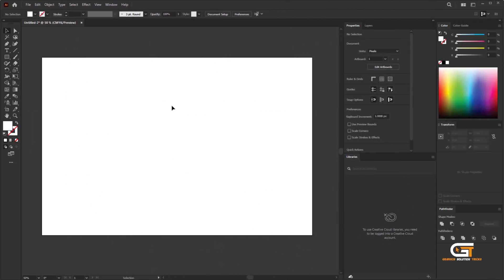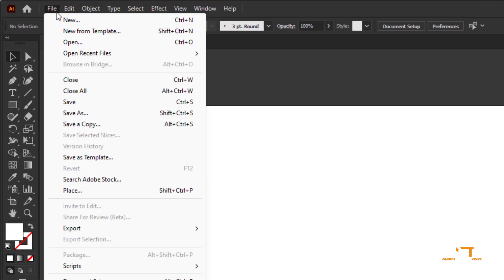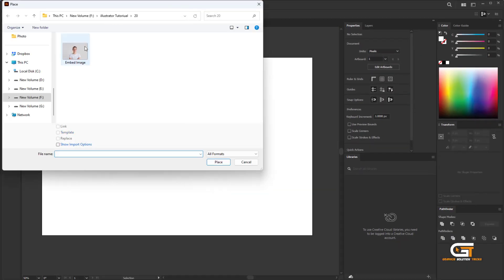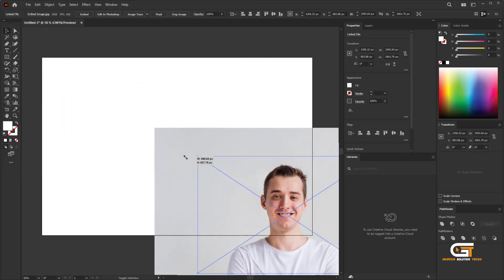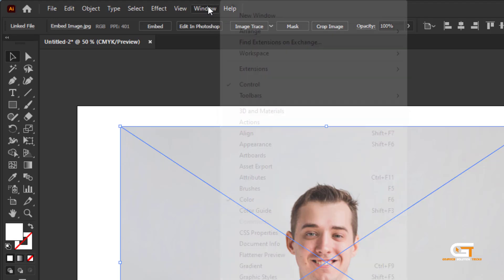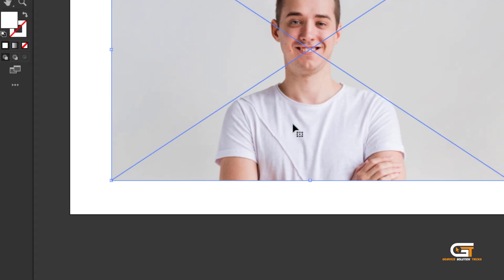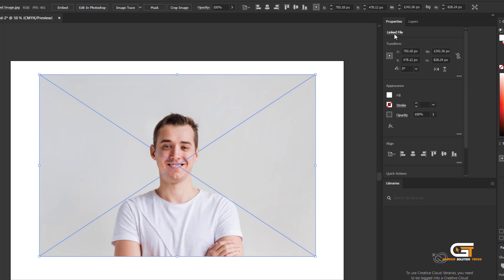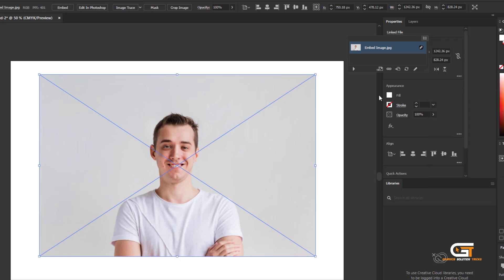How to Embed Images in Illustrator 2025 | Illustrator Beginner Tutorial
Today i will show you, how to create drop shadow in illustrator. We will show you (step-by-step guide)
Step 1 : First open the illustrator.  Then create a document.
Step 2 : Then go to the file menu and click on the place. And place you image. And click this. And zoom out image,
Step 3 : Go to the window and click on the properties. In the right we can see properties. And click on the link file. Then click on the conner icon. And click on the embed image. Now we do Embed Images in Illustrator.

▼ Related Keywords ▼

"how to embed image in illustrator"
"how to embed image in illustrator 2025"
"how to embed image in illustrator shortcut"
"how to embed all images in illustrator"
"how to embed linked images in illustrator"
"how to unembed images in illustrator"